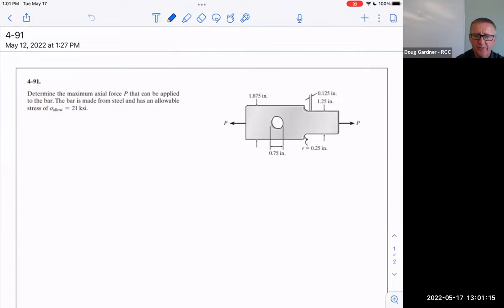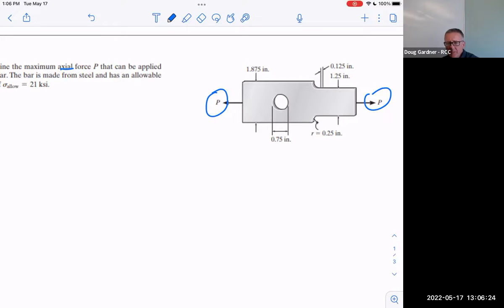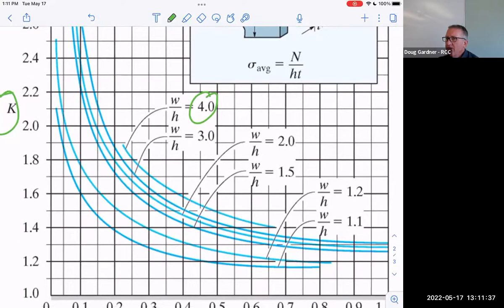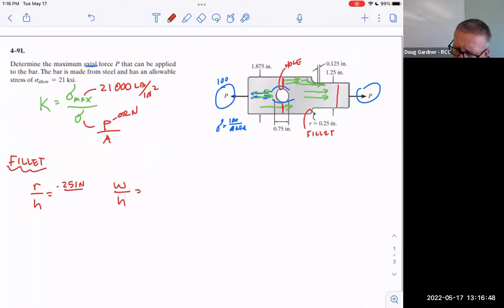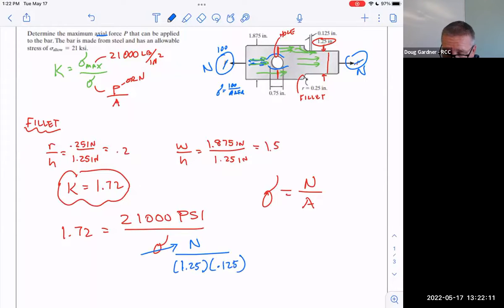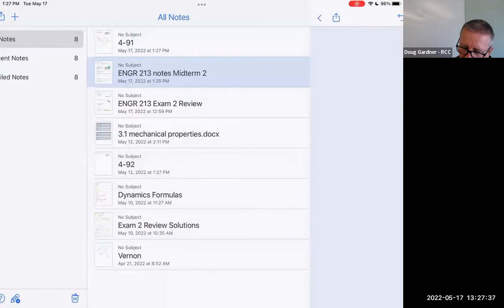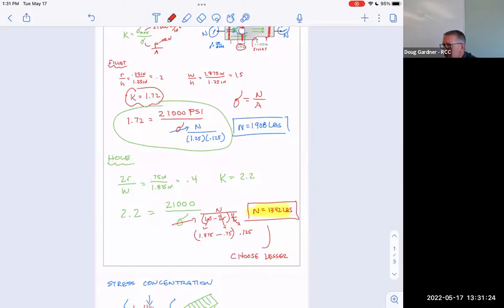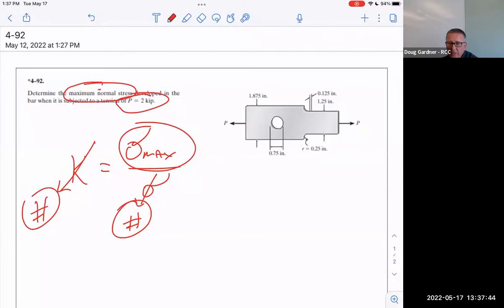4.7: stress concentrations